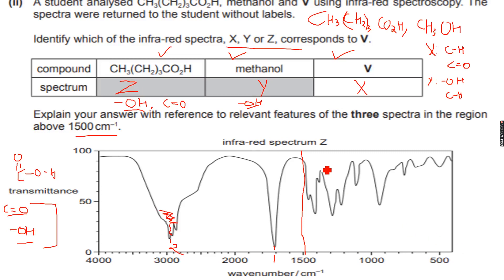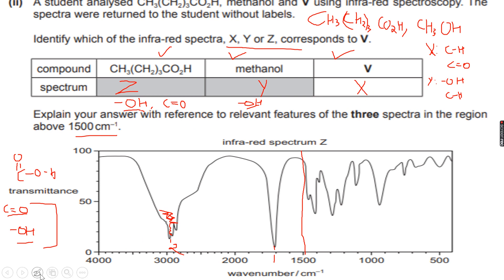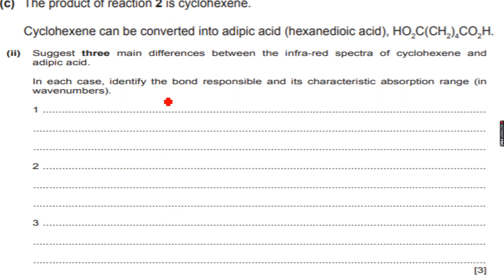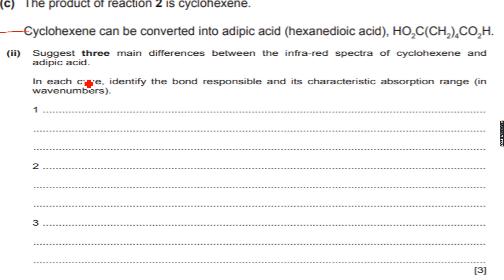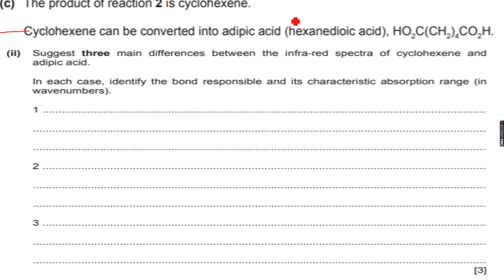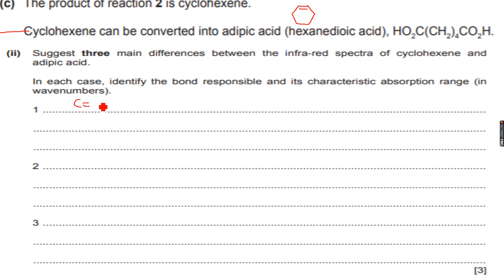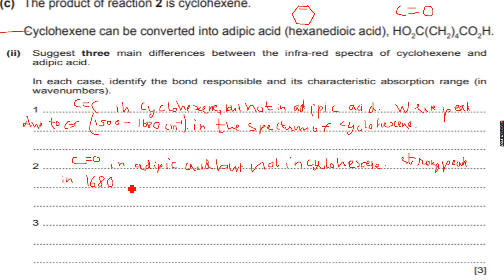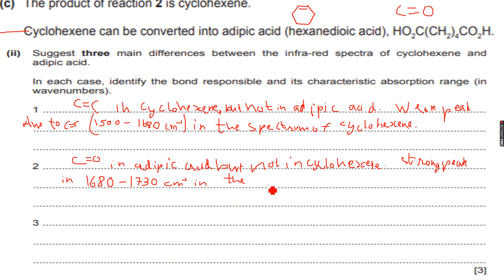AS-Level Chemistry: Infrared Spectroscopy Part 7